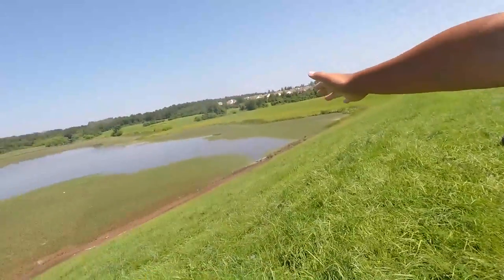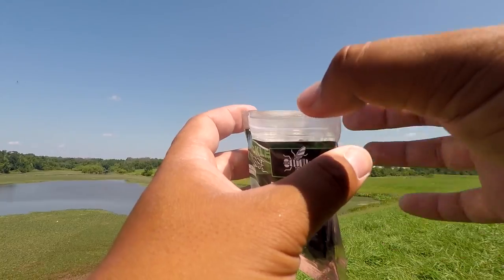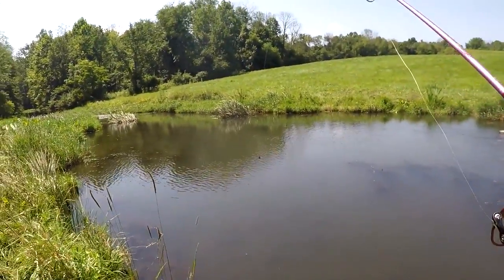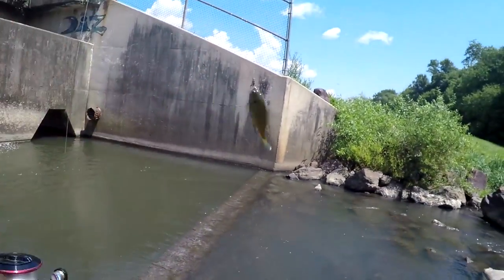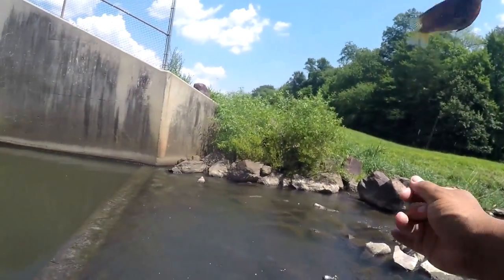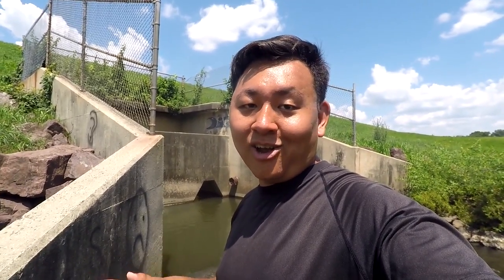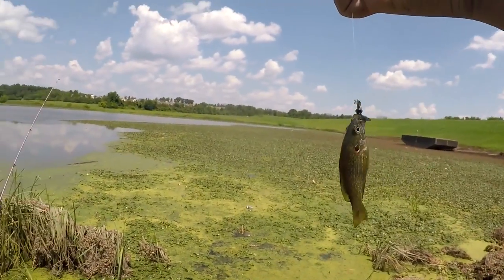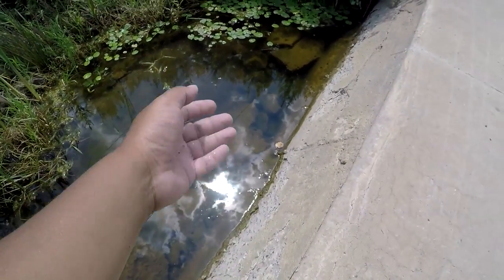"FLY" Shaped LURE!! DOES IT WORK?! Sunfish SUPERFECTA at a New Spot! (Warrington, PA)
READ the description for MORE DETAILS (including gear used)! UPLOADS EVERY 2 DAYS!

August 1st, 2017 -- For my 93rd outing of the year, I decided to do two things: (1) Explore a new fishing location around my area, and (2) test the EuroTackle Micro-Finesse "Dark Knight," which is a lure shaped after your common fly!

Thus, I ventured into the meadows of the Bradford Recreational area, ready to catch some Panfish. :D

Read the full fishing report here: COMING SOON

Rod: St. Croix Avid Pearl, 6'6", Medium-Light, 2 pieces
Reel: KastKing Sharky II, 1500 model
Line: KastKing Fluorokote, 8lbs test line
Bait/lures: 0.6" EuroTackle Micro Finesse "Dark Knight" on a 1/64 oz. Trout Magnet jighead and sometimes on a size #12 Mustad Hook and an Owner Half-Moon Tanago Hooks

Miscellaneous:

Photo Camera: Sony Cyber-Shot, Exmor, 18.2 megapixels.
Filming Camera: GoPro Hero 4 Silver
External Microphone: Movo GM100 Lavalier

-- Ian Young (10)
-- Almeyda J. (10)
-- Steve Leski (10)
-- John Schrull (5)
-- Cameron Lloyd (2)
-- Codyofficialpage (2)
-- Kori McNeal (2)
-- John Lewis (2)
-- Andrew Kim (1)
-- Kevin Katz (1)
-- Carlos Rivera (1)